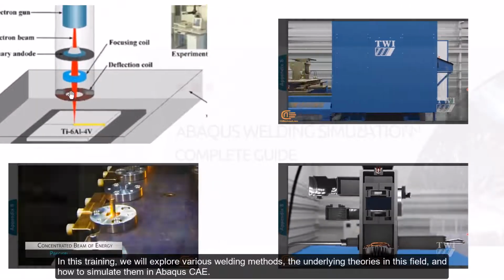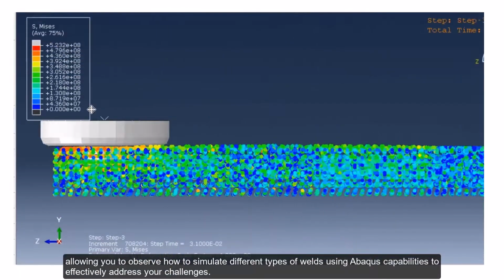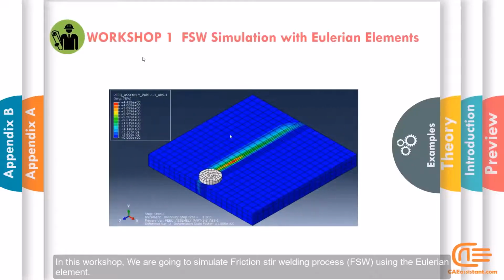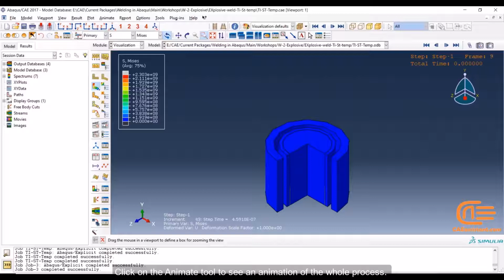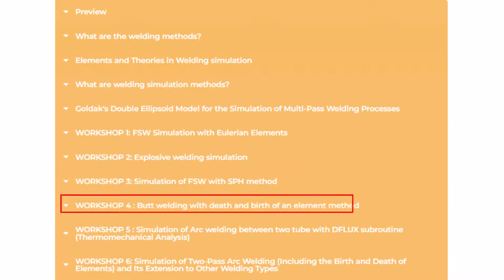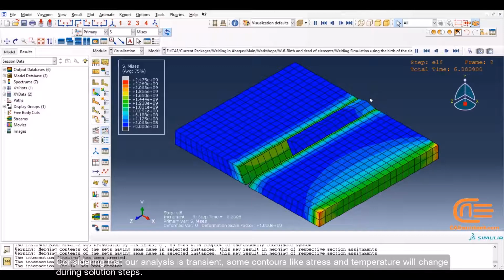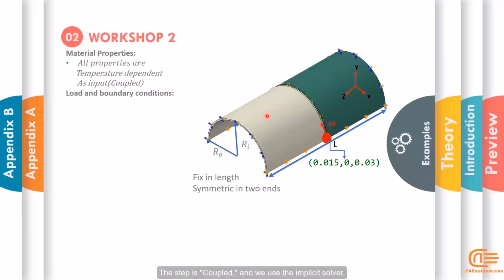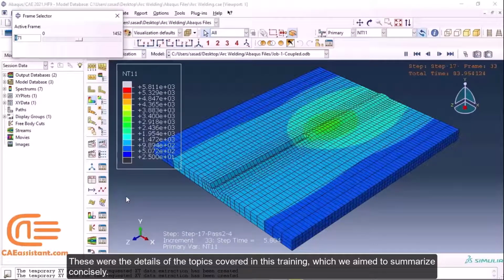Welding Simulation in Abaqus Part 1: Introduction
In this training package, we explain various welding methods and then discuss the theory and modeling of these methods. Finally, there are several workshops that provide a step-by-step guide on modeling different types of welding in Abaqus. Additionally, for some of these workshops, we use the DFLUX subroutine, and we also explain how to write and implement it. 💡🔧
This video provides a brief overview of these topics. We will upload six videos in this playlist weekly, so follow our page to stay updated on the newly uploaded videos.